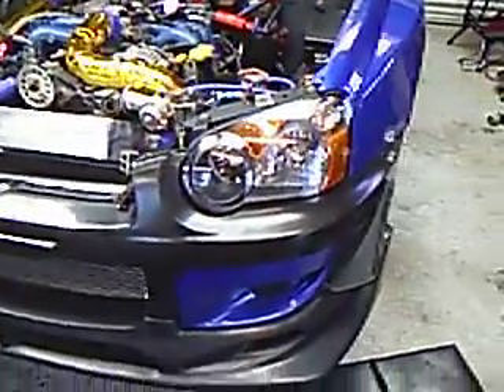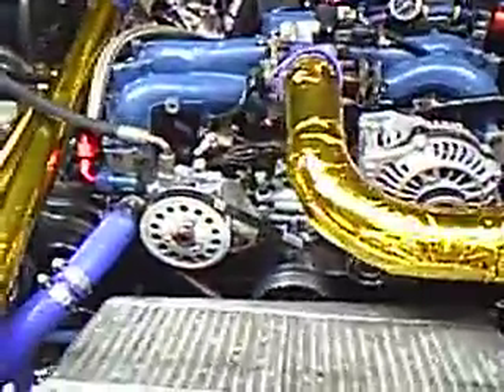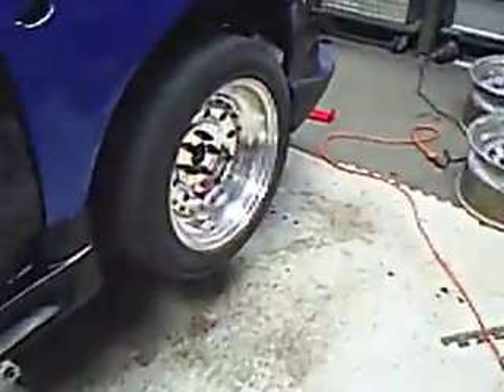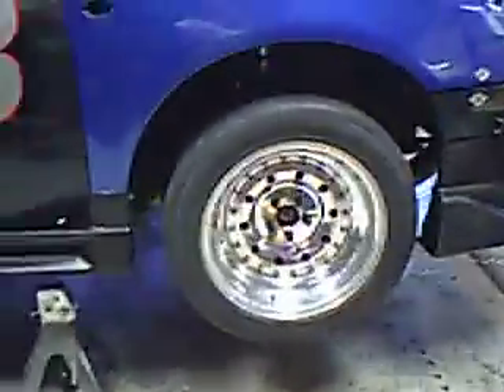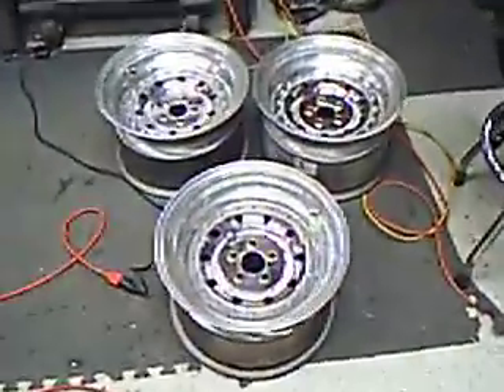My 03 WRX Wagon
Review of my 03 WRX Wagon hillclimb race car